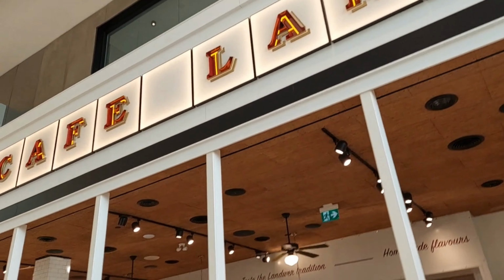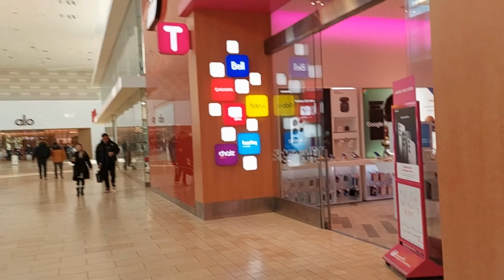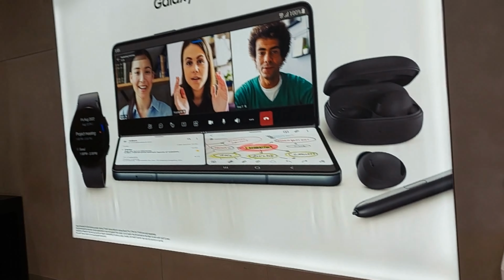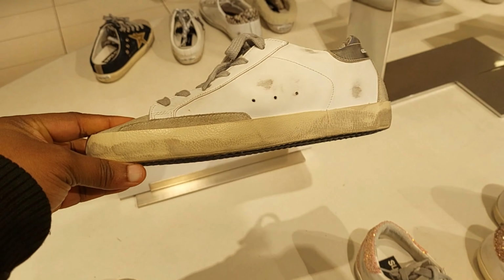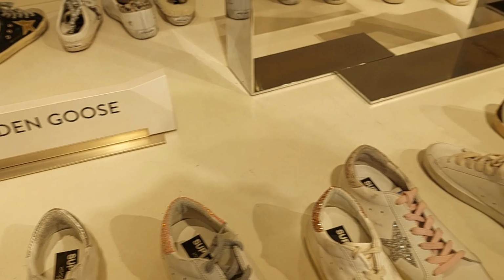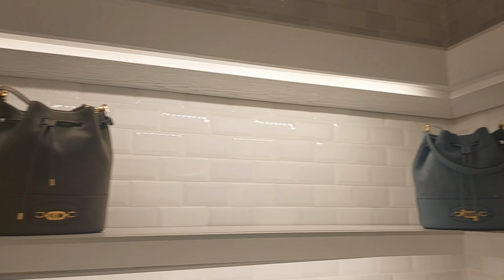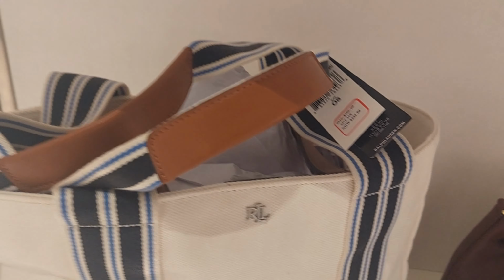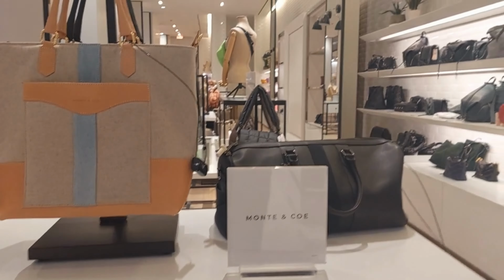Exploring the Finest Canada Has To Offer: Luxury Stores AND A Samsung Upgrade??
Today on the Canada Life Vlog, we're going on a luxury store spree! Turns out, Canada has some of the best luxury stores in the world, and we're here to show you all of them!

In this video, we're going to shop at some of the most luxurious stores in Canada, including a Samsung upgrade, a fur store, and a high-end boutique. We hope you enjoy the video and the exciting shopping experience!
Exploring the Finest Canada Has To Offer: Luxury Stores AND A Samsung Upgrade?? Real life in Canada vlog video I will take you to Yorkdale Mall one of the largest malls in Canada with the largest luxury brands and designer labels.

Musician: LiQWYD

Musician: LiQWYD

Musician: LiQWYD

 I am here to share my entrepreneurship journey with you.

I enjoy it if we get to meet outside youtube, let's be friends

Visit my Etsy shop for my beautiful headwraps and hair accessories